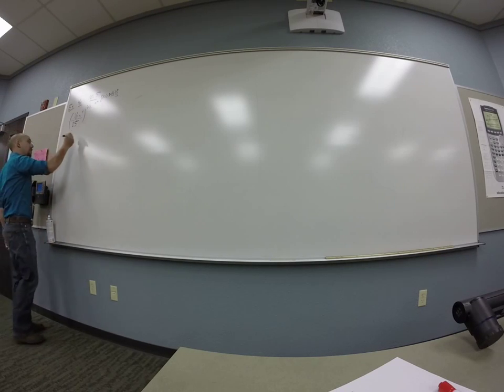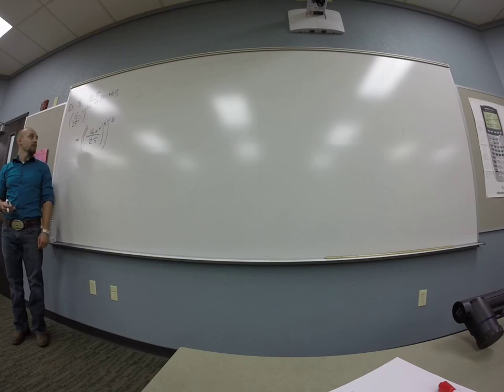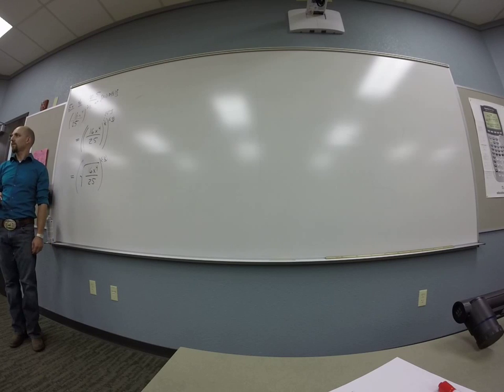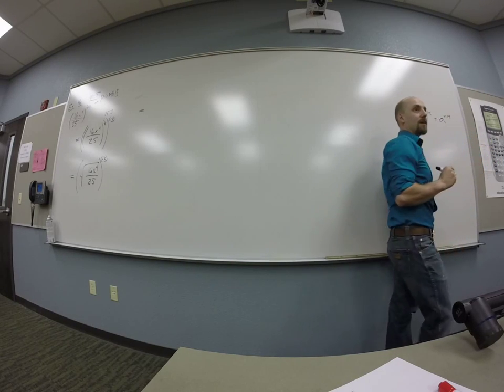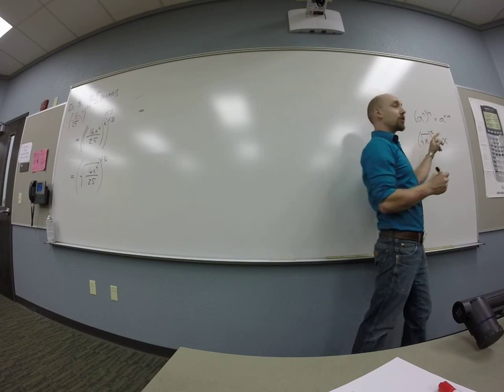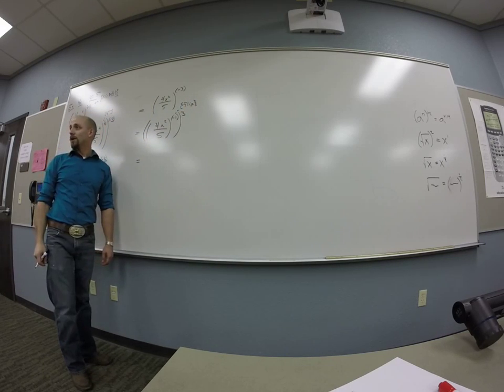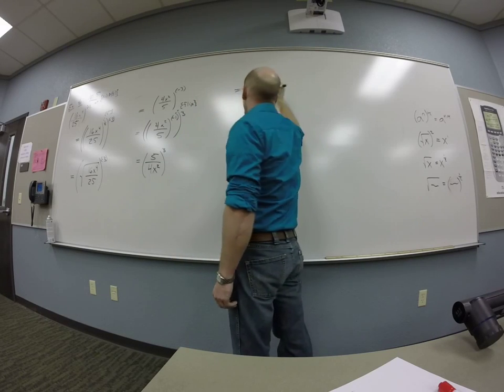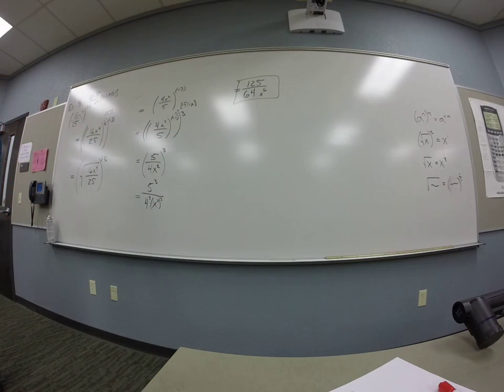10.5 Example 4c